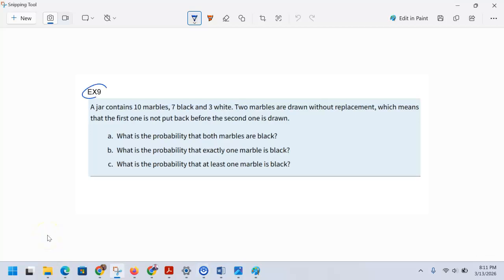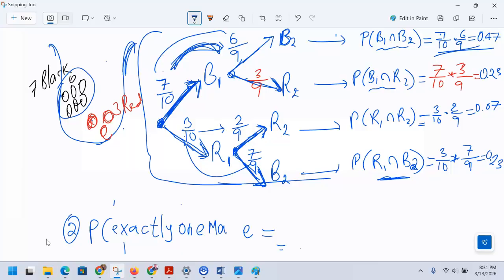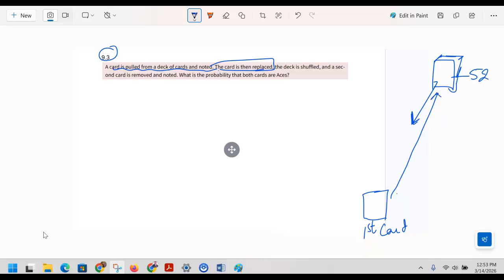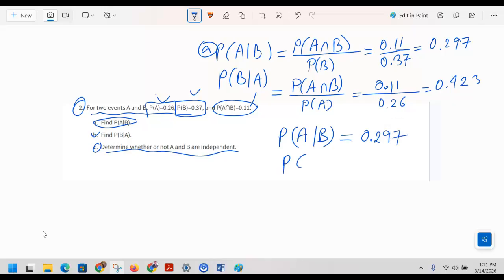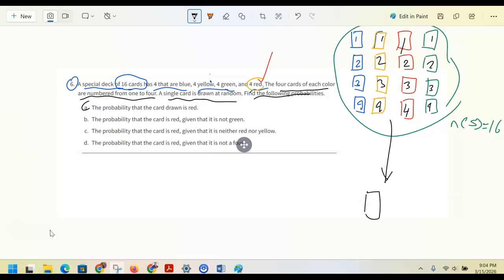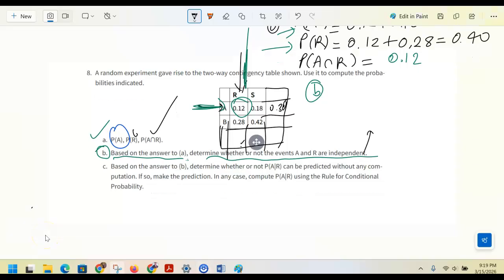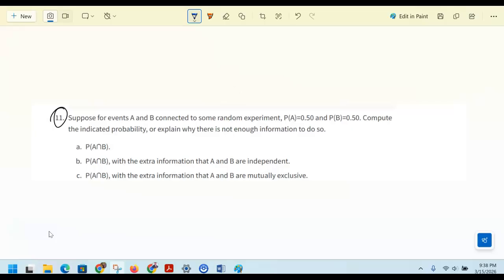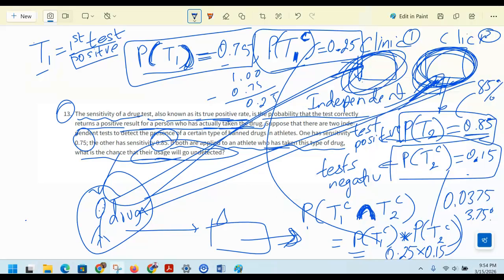2.4 MAT 142 exercise 2-13 Conditional probability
@romualdorebello4629 Conditional probability
Multiplication Rule of Probability
Independent Events
Mutually exclusive event